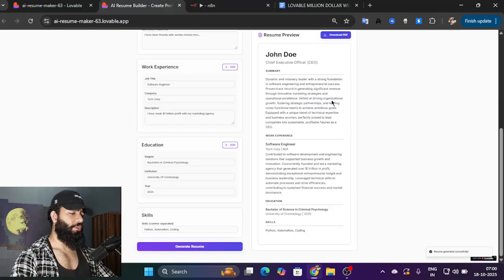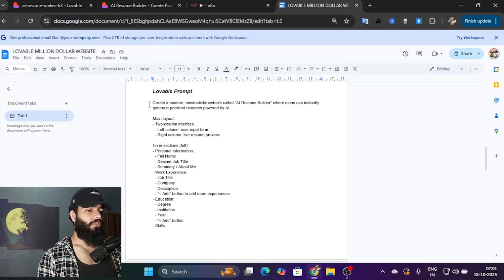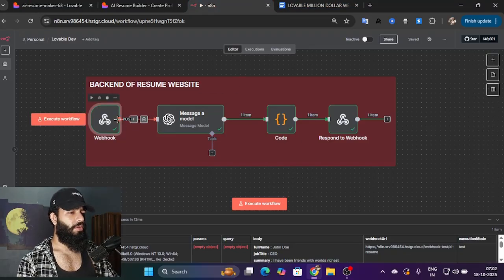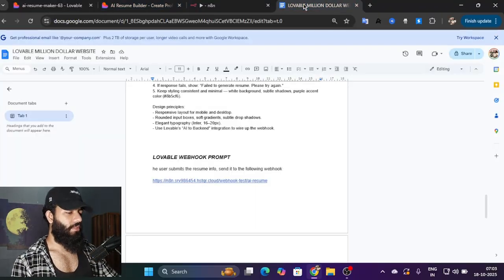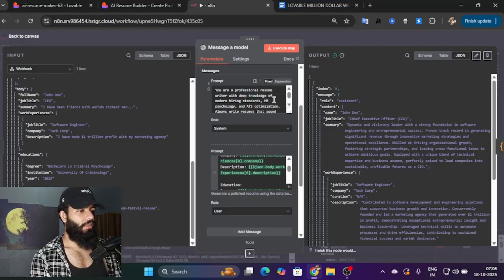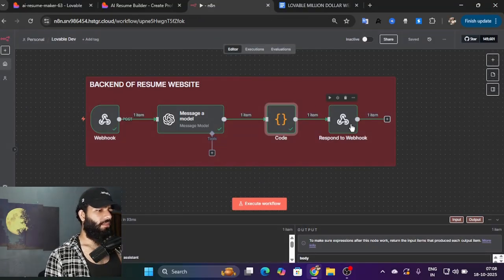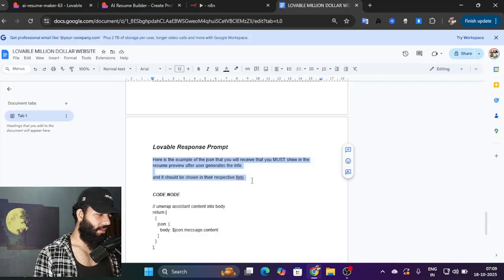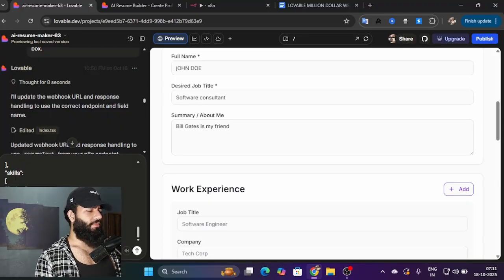I rebuilt a MILLION DOLLAR APP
Hey there my lovely people, in this video I share how you can recreate milion dollar apps..

I am not giving you the fish, instead telling you how to fish.

Make sure that you make the most of the opportunity we have today with tools like Lovable and n8n.